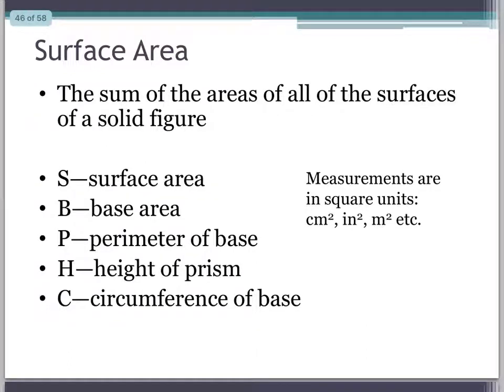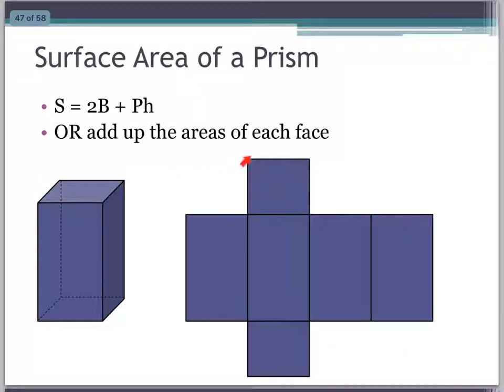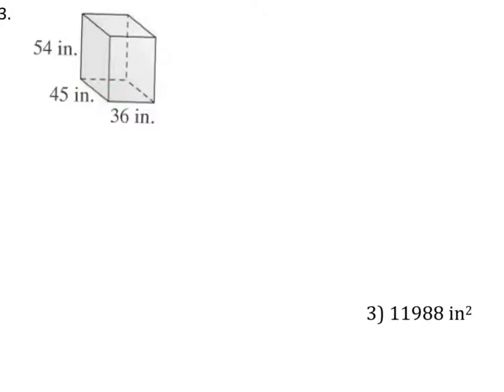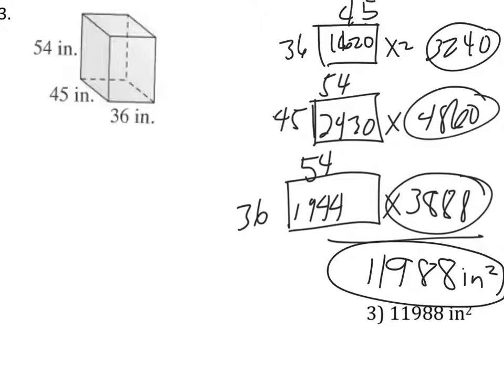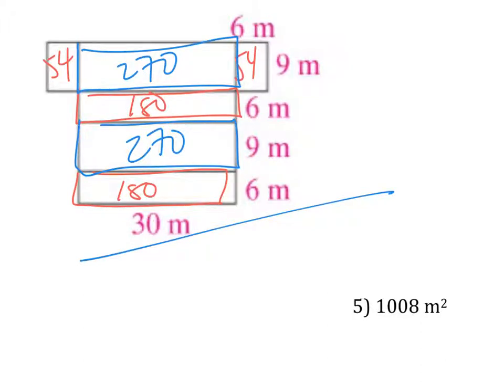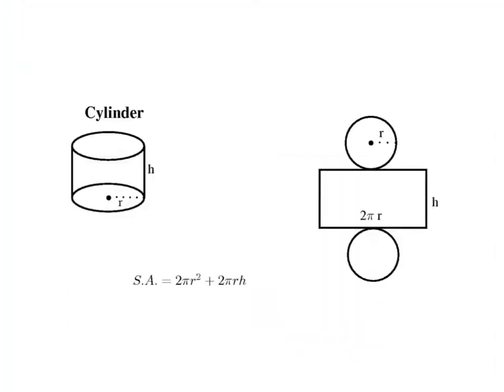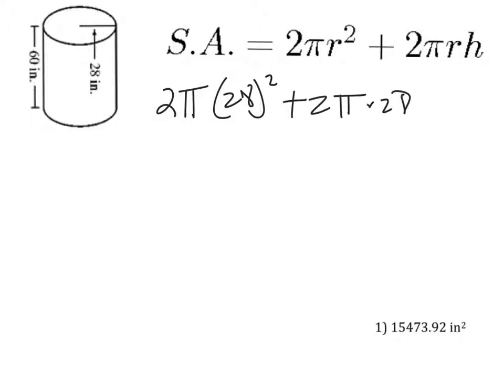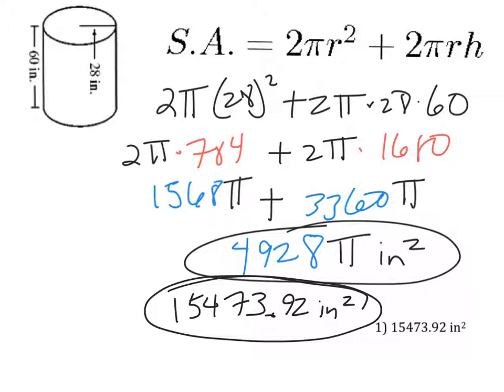pa u4 f3 vocab part 2